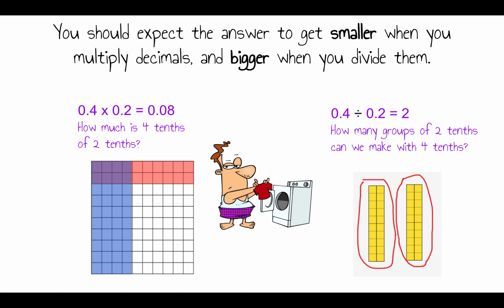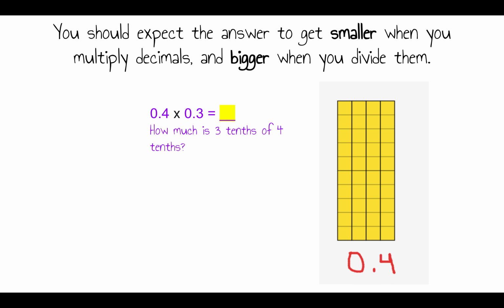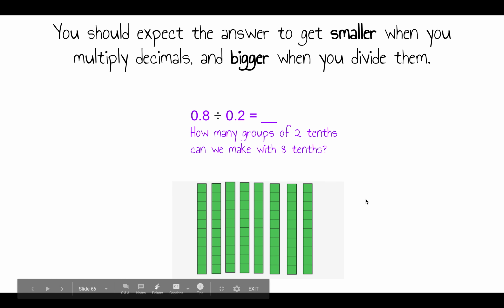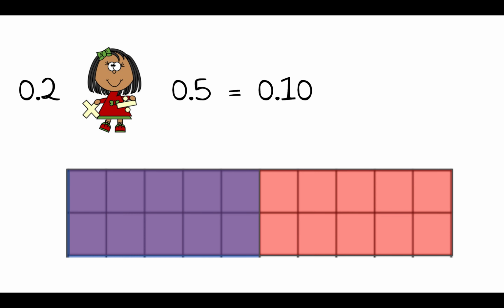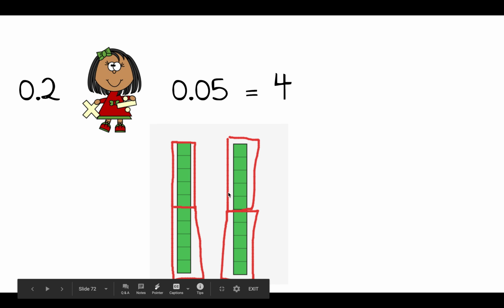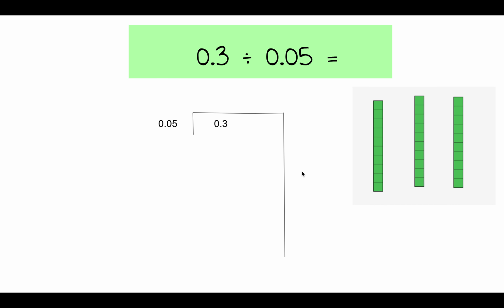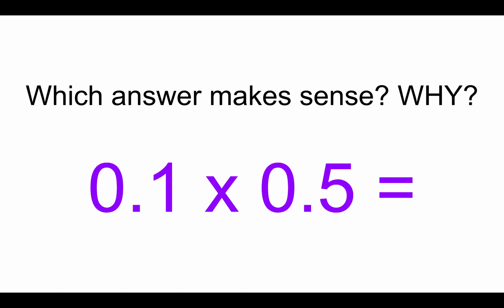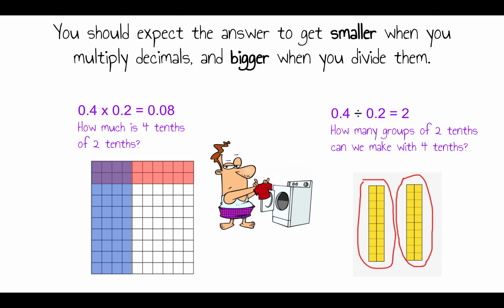Multiplication & Division Summary